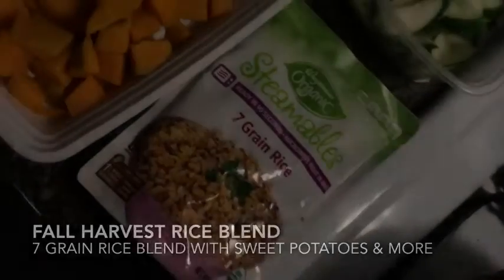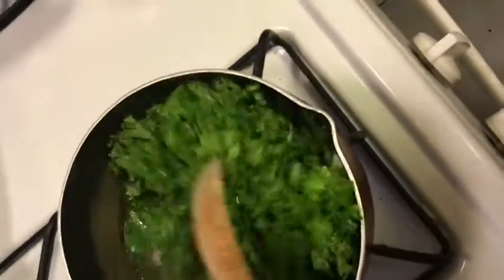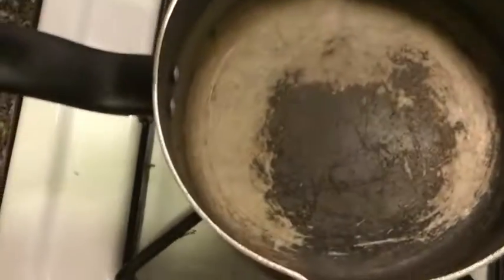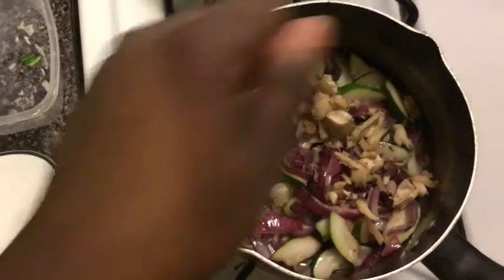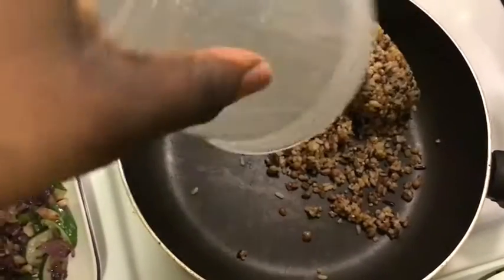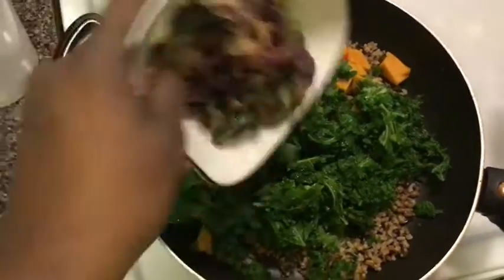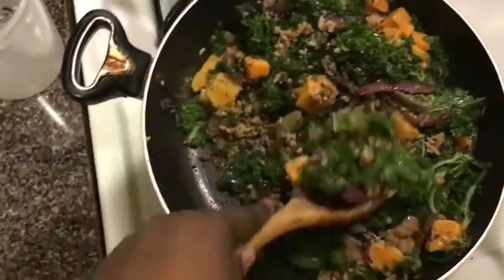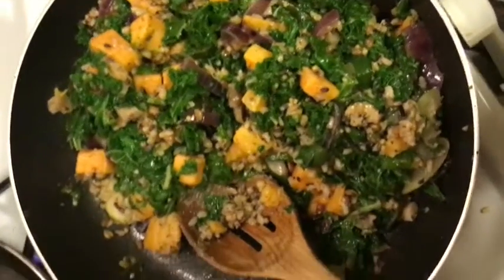Fall Harvest Rice Blend | Studio Vegan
Harvest. Harvesting is the process of collecting the mature rice crop from the field. For the Fall ( Winter Greens, Sweet Potatoes, Winter Squash)  With a combo nation of the harvest processes which is collecting wild rice.   Depending on the variety, a rice crop usually reaches maturity at around 105–150 days after crop establishment. This is Packed with flavor and great for those who love to meal prep like me.

About me
Hi,
 My name is N Nicole  Boyd I own my own fashion company Nicolelamarfashion.com. In Jan 2018 I became vegan after living in Italy. N Nicole Boyd born and raised in NYC went to trade school for culinary arts.  I am a Personal chief & private cook and own a one women bakery.
Vegan for: 🌱
the animals🐯
my health & 🍵
our planet. 🌎